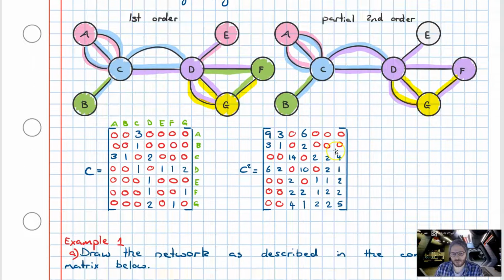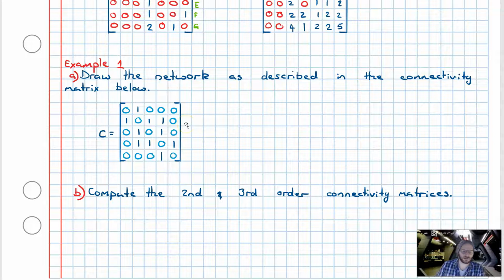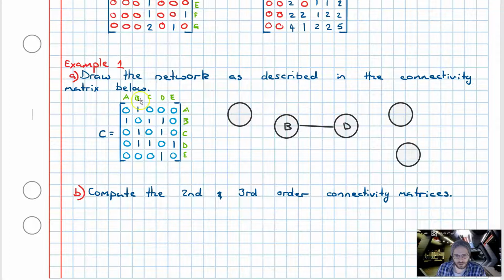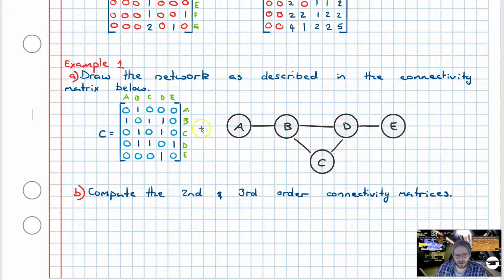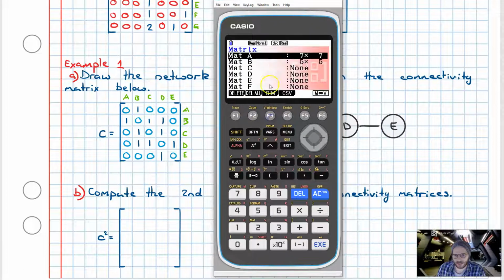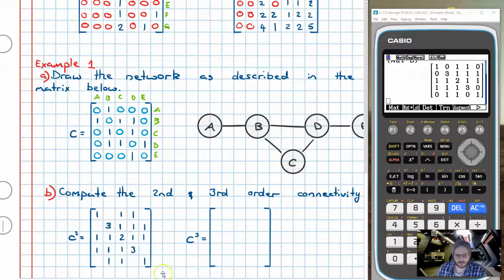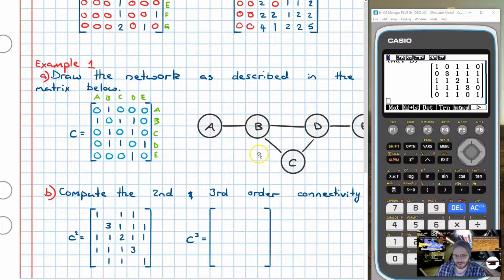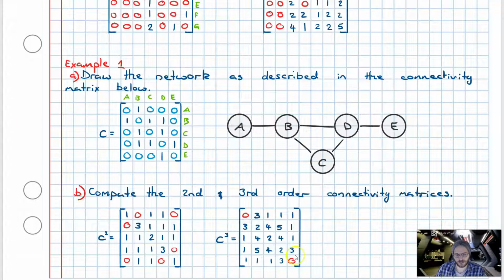Connectivity Matrices (3)